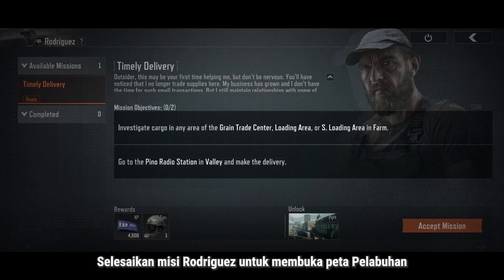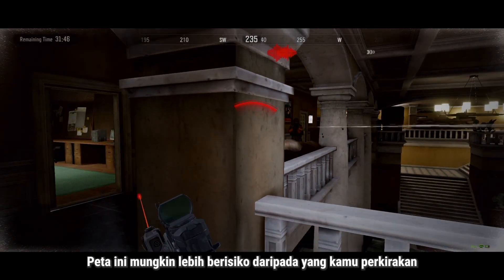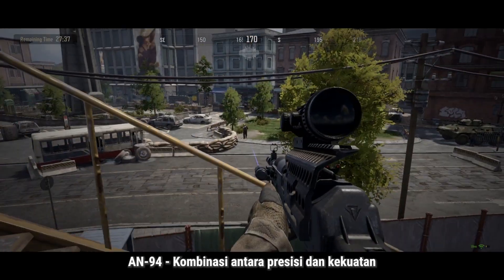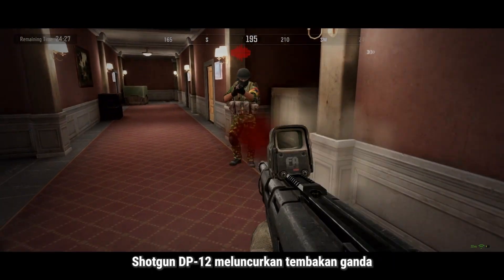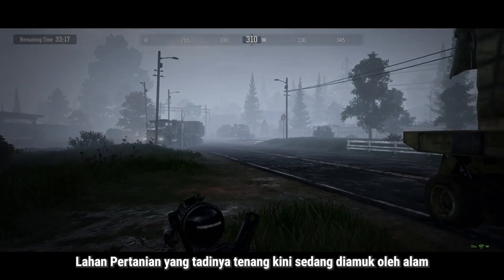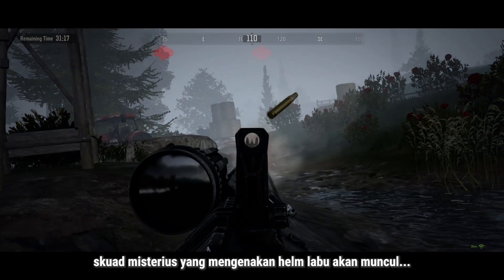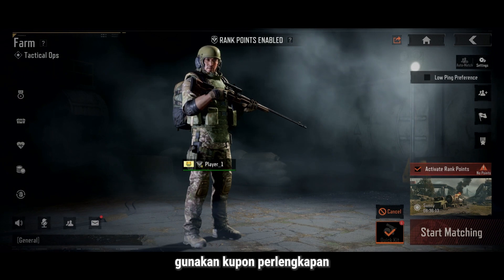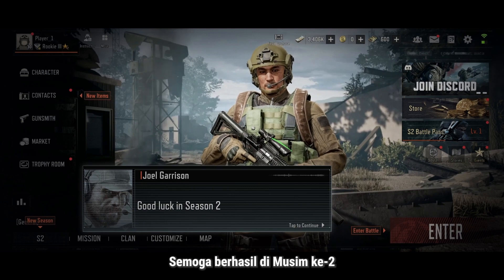Musim 2 │ Ikhtisar Pembaruan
Tinggal beberapa jam lagi hingga kami meluncurkan pembaruan terbaru yang penuh aksi untuk kamu jelajahi! Bergabunglah bersama Joel untuk melihat apa saja pembaruan yang akan datang. Bersiaplah untuk peta baru, senjata baru, event menarik, dan hadiah yang epik. Simak video lengkapnya dan jangan sampai ketinggalan!